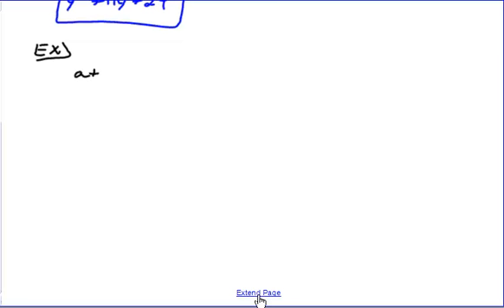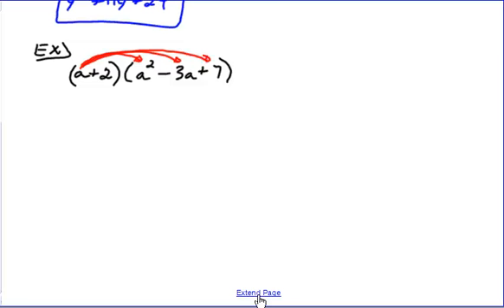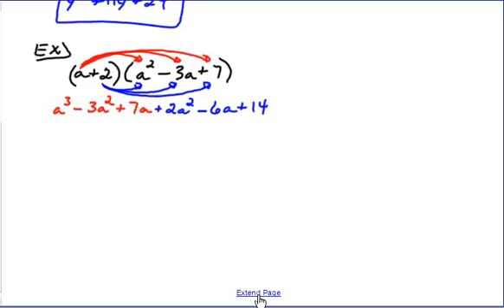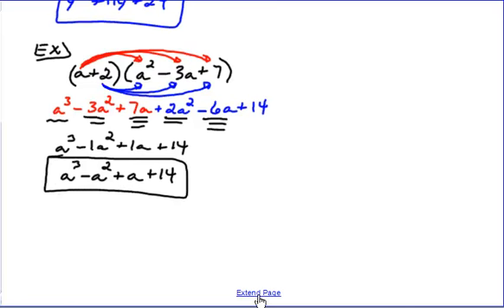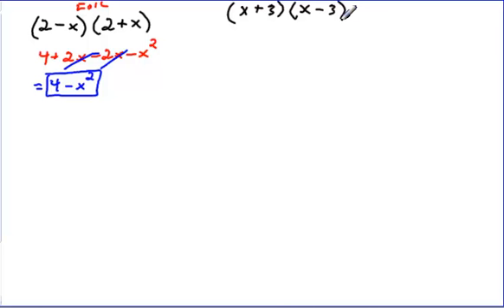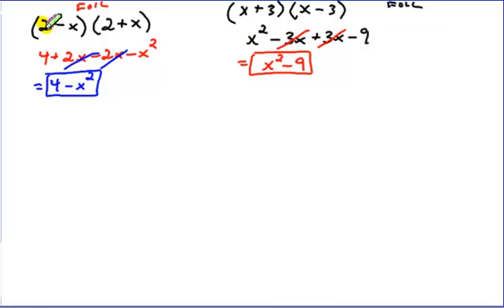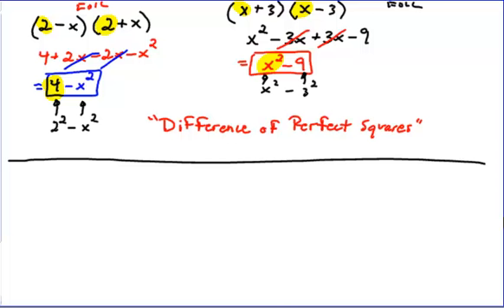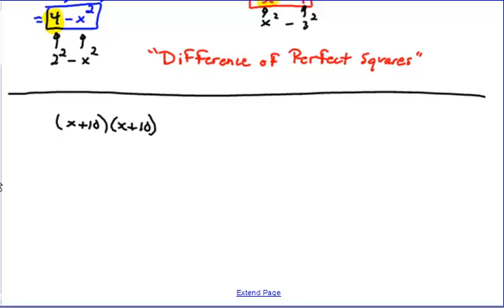6 3 Multiplication of Polynomials2